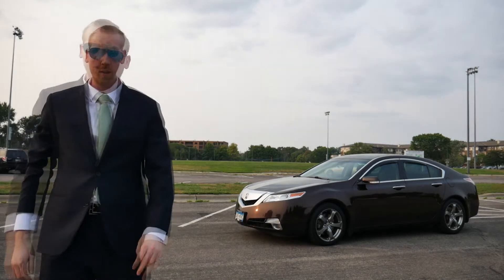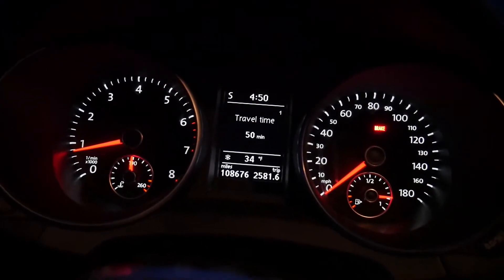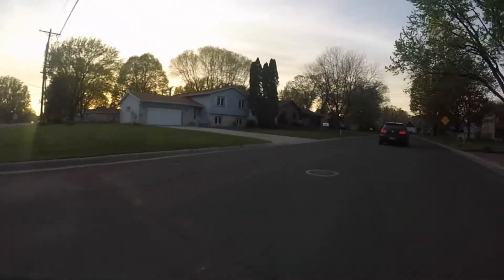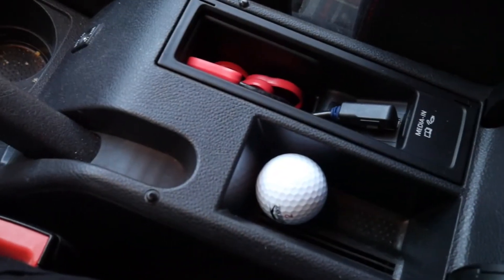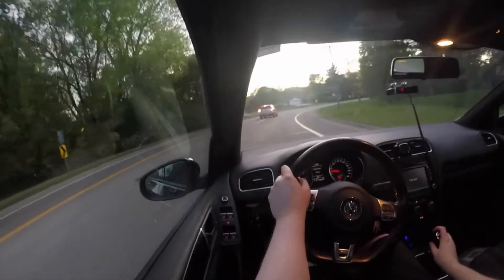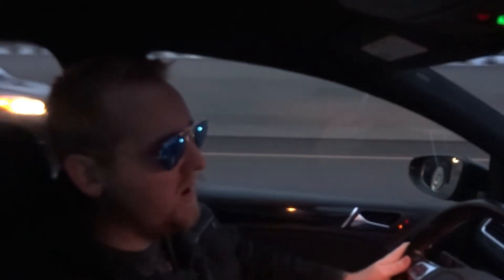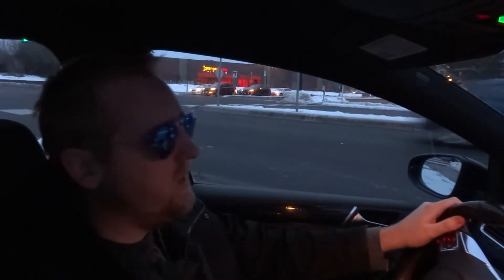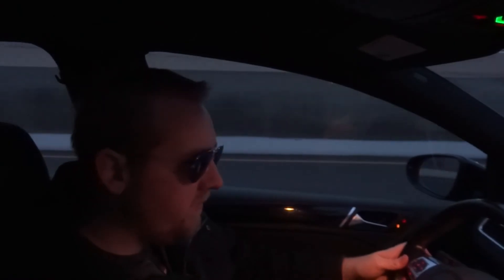Review: 2010 Volkswagen GTI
The 2010 Volkswagen GTI is an all around perfect daily driver.
Also known as the VW MK6 GTI, this car is very efficient, has cargo capacity,
and is quick.

It's not too fast, but it can put a grin on your face BEFORE you're breaking
the speed laws in your community. It's acceleration is what makes it fun.

It has a 2.0L 4 cylinder turbo charged engine that reveals its healthy 207 lb-ft of torque nice and early in the power band, so when you press the pedal to the floor, you feel it pretty quick.

Also, with 200 hp, the 2010 Volkswagen GTI is not "just a golf."

It's not slow, and it can handle the corners very well.
You won't find many hot hatches that are this nimble and welcoming to your corner carving.

What more can you ask for?

Watch my review of this 2010 Volkswagen GTI to learn all about this car's performance, features, and let me help you decide if this is the car for you!

About Dawn Dimension Cars: We are your source for entertaining and informative car reviews. Let us help you choose you next car!